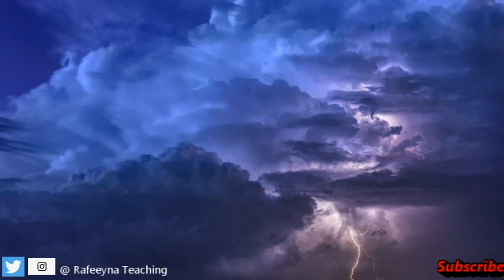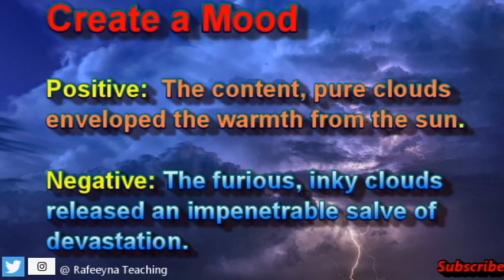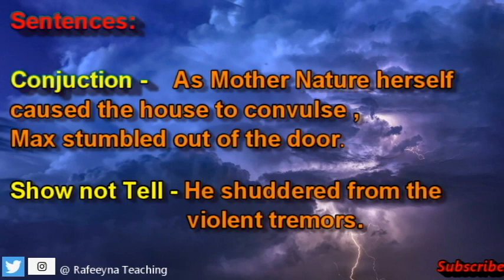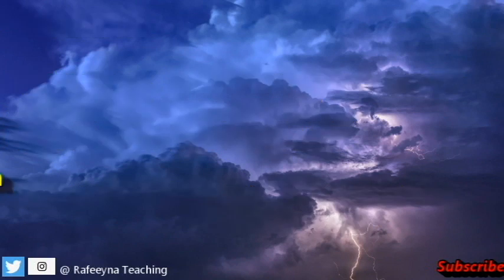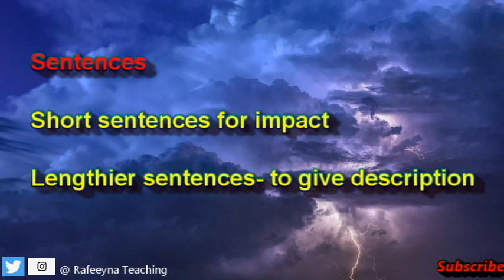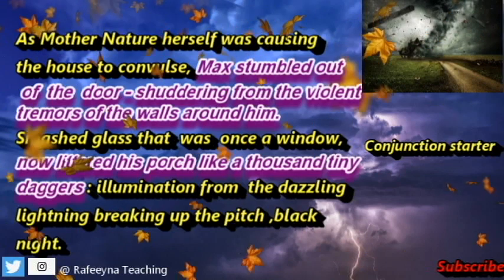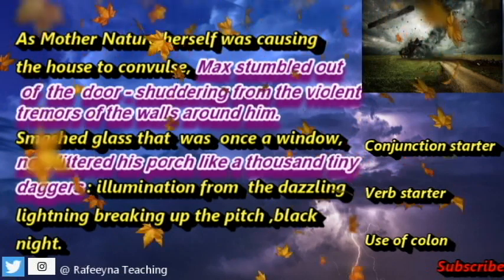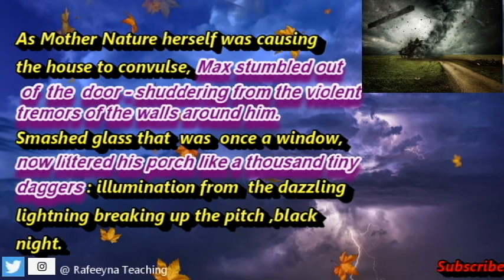GCSE: AQA English Language Paper 1- Question 5. Writing to Describe!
***I now offer Tuition classes***
Visit instagram:   evergrowth_tuition

Practical tips when writing to describe in the GCSE AQA English Language Paper 1 (question 5)
Descriptions and sentences are my own.

Background picture : Pixabay.com 012/907 images
Tornado image : Image by Jonny Lindner from Pixabay